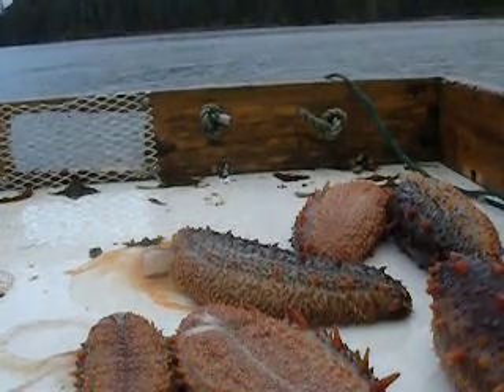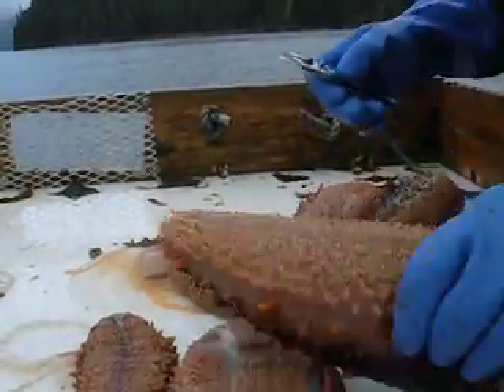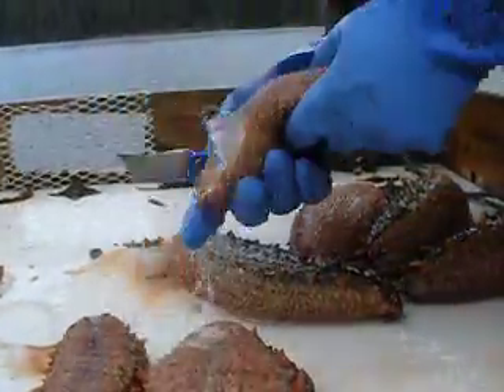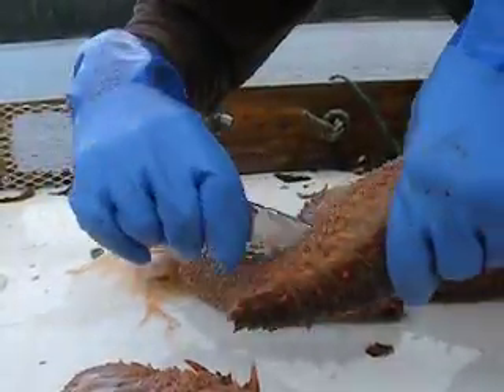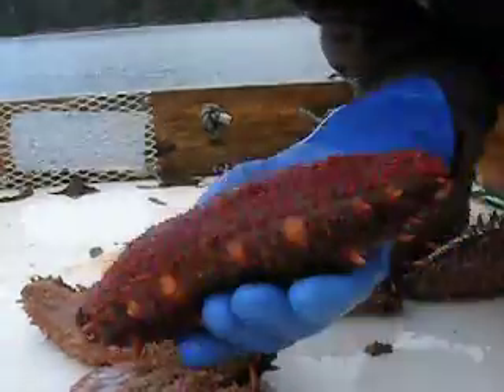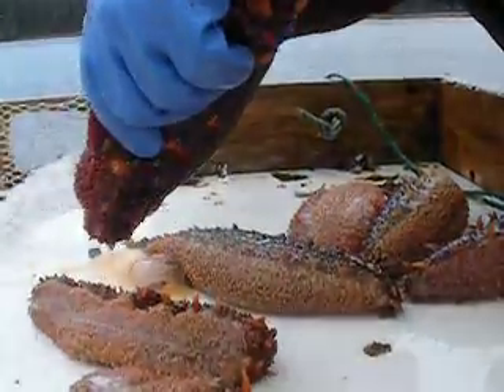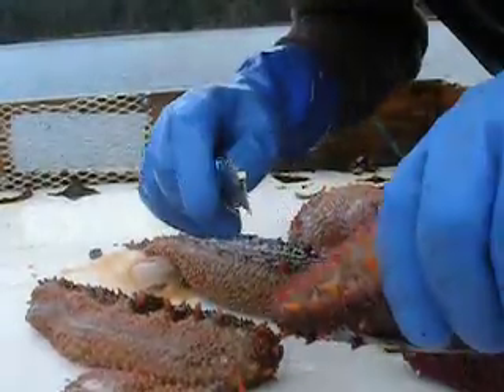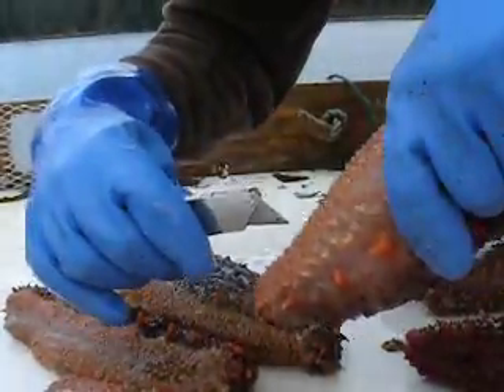sea cucumber cleaning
The gory details in the life of a cucumber tender